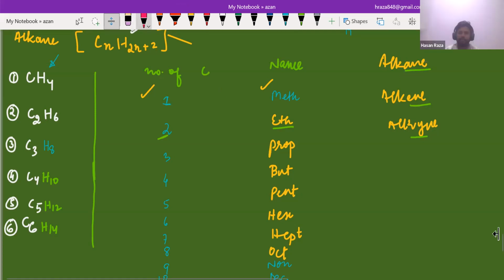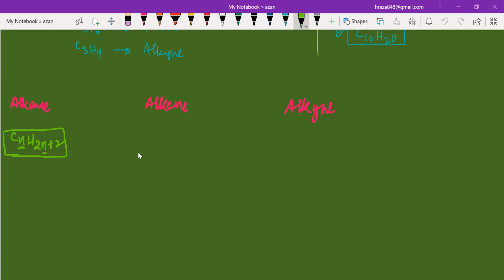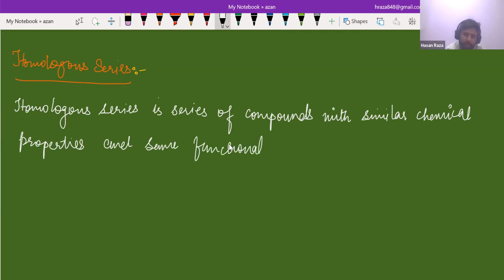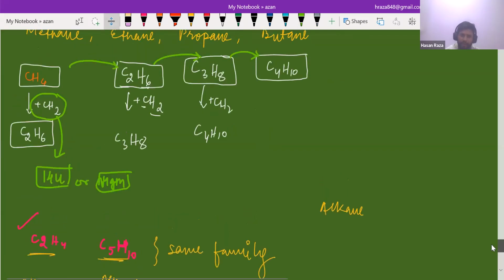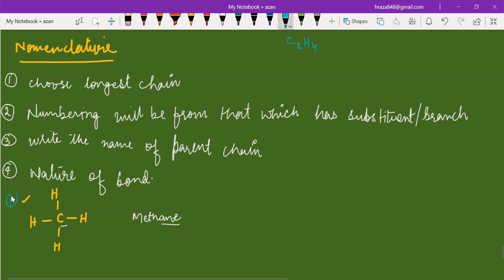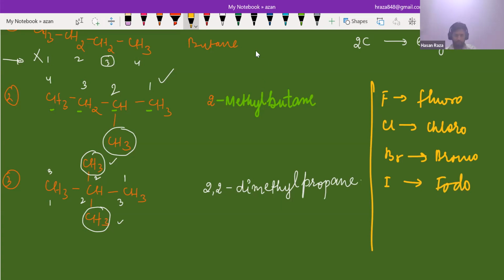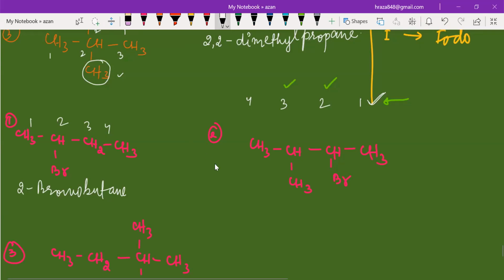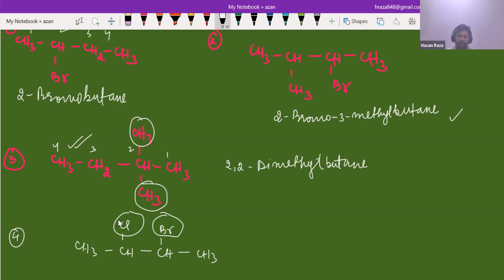Learnivio | Carbon and Its Compound | Lect 12 | Azaan | 18-12-2022